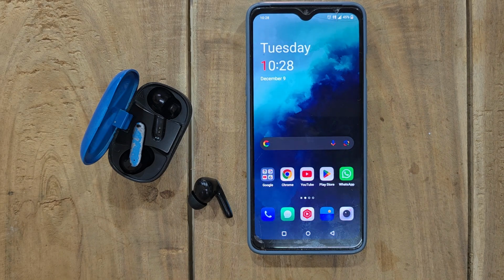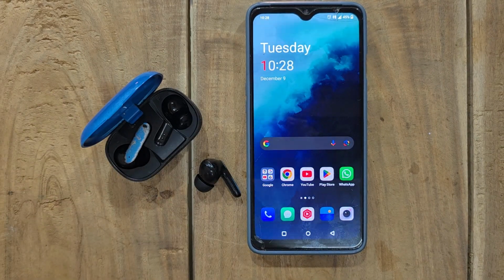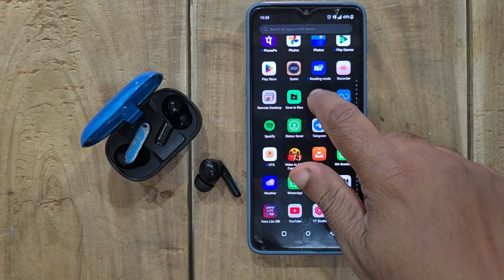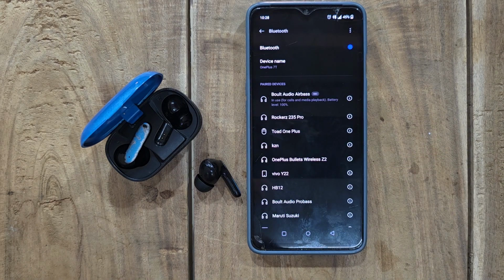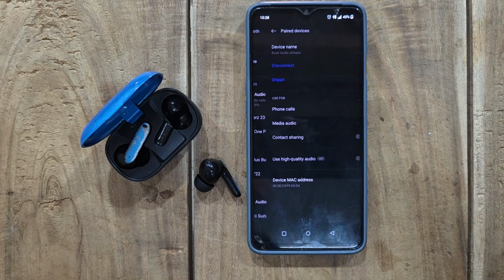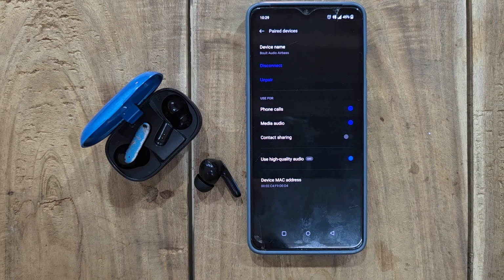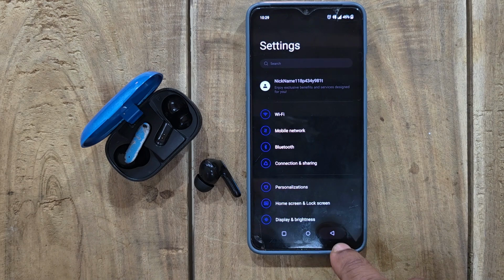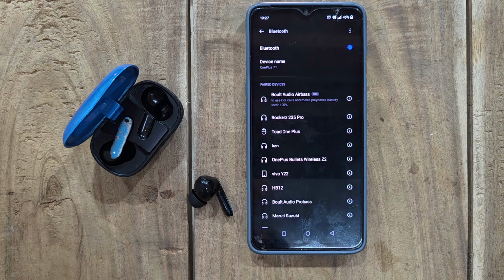how to turn on hi quality audio codec on bolt airbass earbuds on oneplus mobile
bolt airbass high quality audio oneplus
bolt earbuds enable hd audio oneplus
oneplus bluetooth high quality codec settings
bolt airbass earbuds hd audio fix
how to enable hd audio bolt earbuds
oneplus bluetooth codec change
bolt airbass not showing hd audio fix
oneplus audio codec settings tutorial
bolt earbuds sound quality improve
oneplus ldac aptx enable guide
bolt airbass bluetooth settings oneplus
how to increase sound quality bolt earbuds
hd audio option missing bolt earbuds
oneplus developer options bluetooth codec
bolt airbass earbuds best settings oneplus
Time Line:
0:01 Intro
0:03  video in English